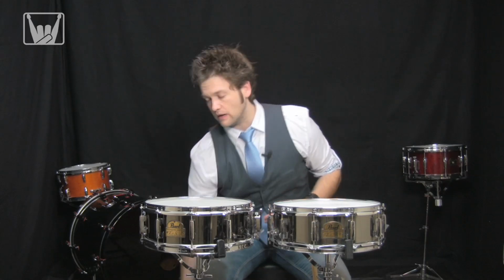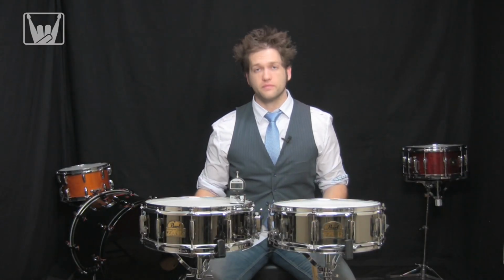Anatomy Of A Snare Drum pt2 - Tech & Tuning with Kurt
Kurt Berger compares Remo vs Evans heads on some of our favorite snares.